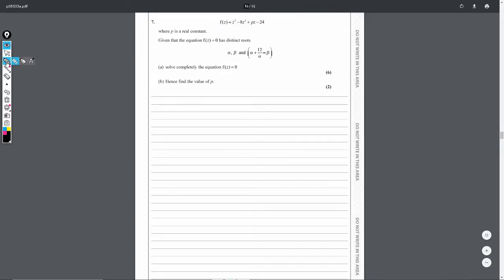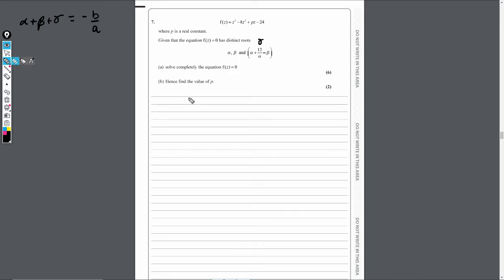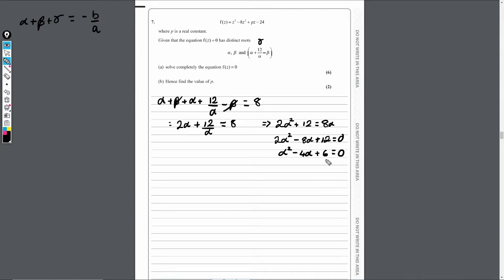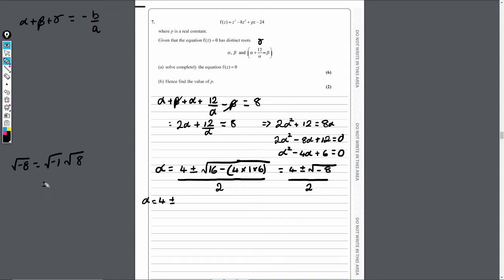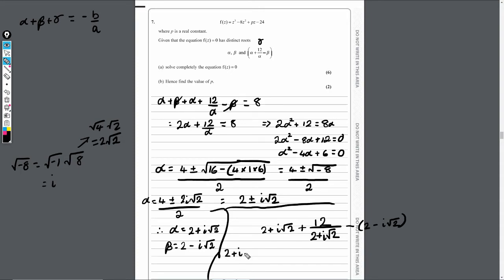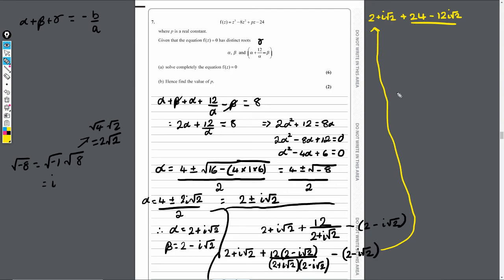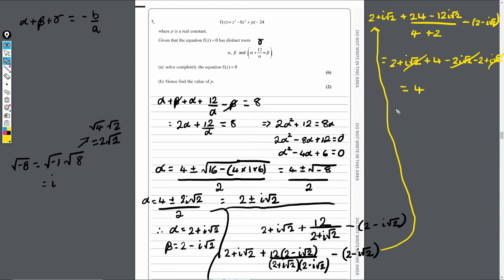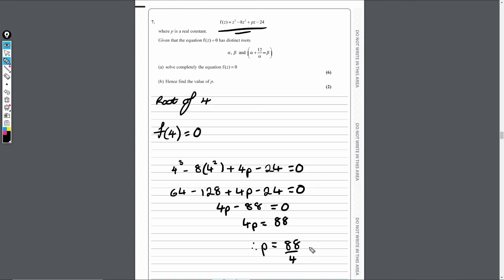Edexcel AS Level Further Maths: June 2019 Core Pure - Q7 (Roots of a Polynomial)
Q7 From the Edexcel AS Level Further Maths Core Pure exam for 2019 takes a look at the roots of a polynomial and more specifically the roots of a cubic, the question then uses the factor theorem in part b to obtain a coefficient for the cubic polynomial.